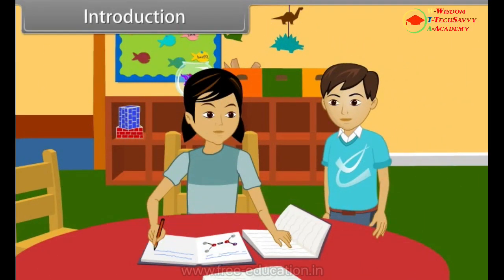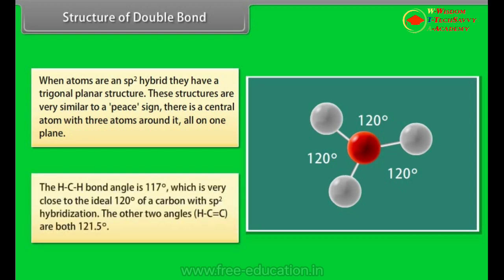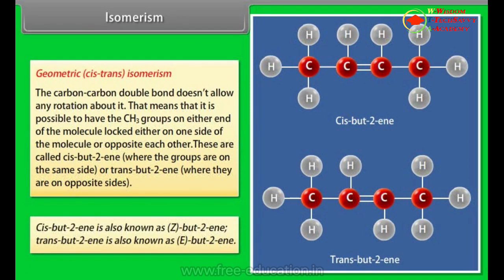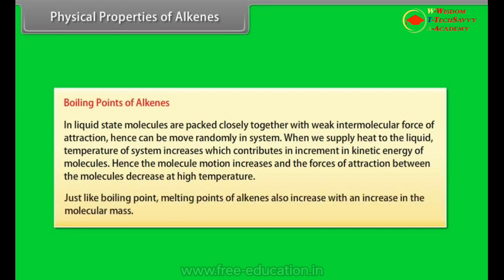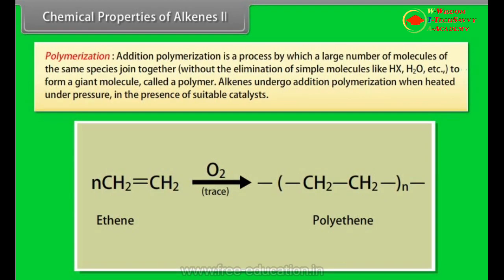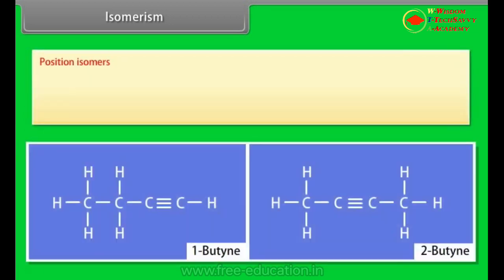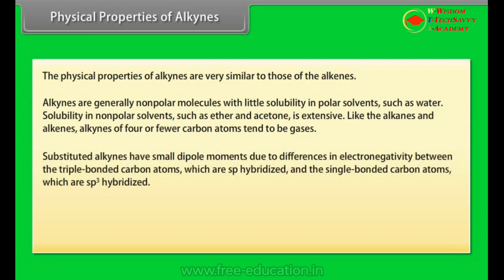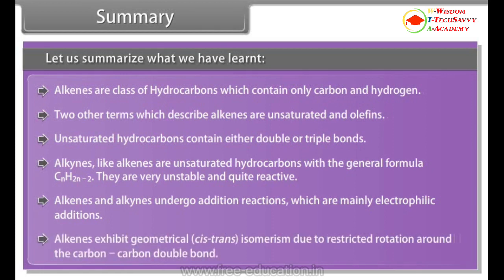Chapter - 13 Hydrocarbons Part- 2 || Class 11 th Chemistry